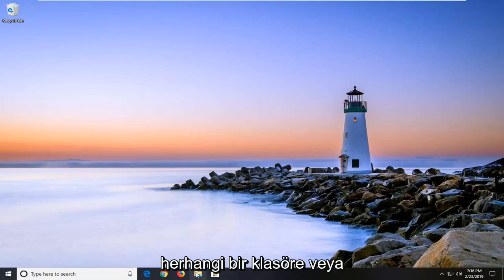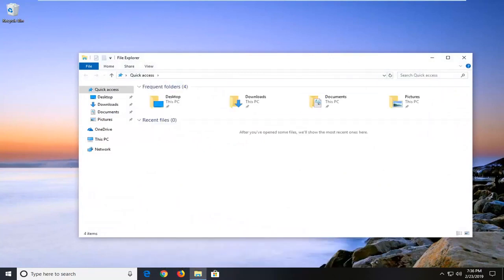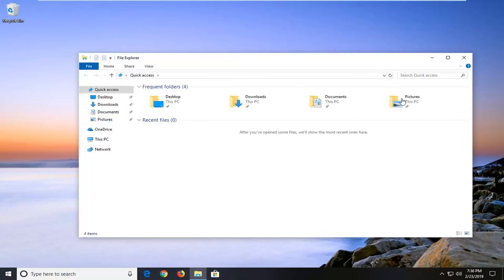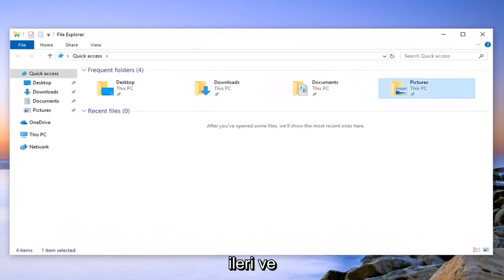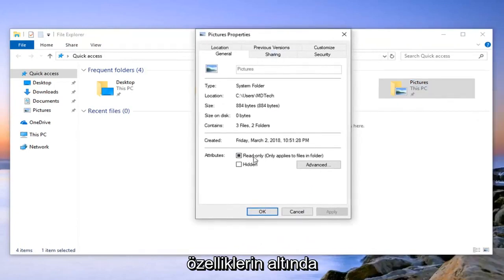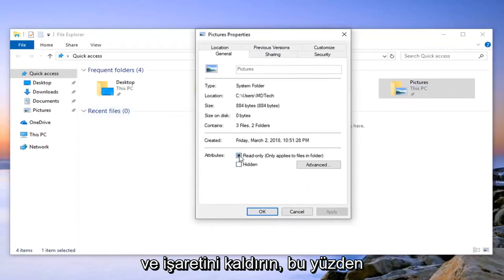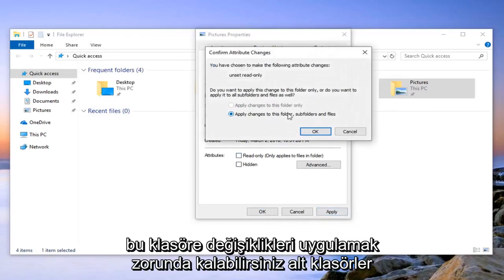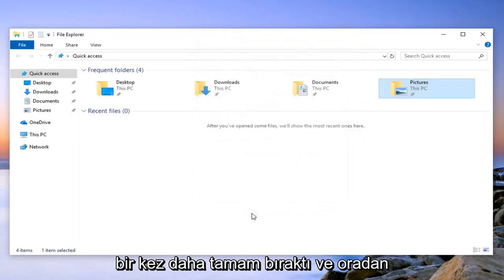Düzeltme: Güvenlik Bilgilerini Uygularken Bir Hata Oluştu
Güvenlik Bilgisi FIX [Eğitim] Uygulanırken Bir Hata Oluştu.

Bu hata genellikle bilgisayarınızda veya ona bağlı harici bir ortamda bulunan bir dosya veya klasörün çeşitli güvenlik ayarlarını değiştirmeye çalışırken ortaya çıkar. Hata mesajından önce genellikle, uygun erişiminiz olmayan dosyaları taşımaya, kopyalamaya veya silmeye çalışırken görünen bir 'erişim reddedildi' mesajı gelir.